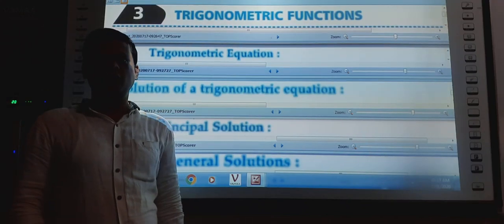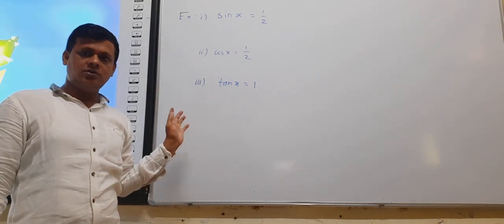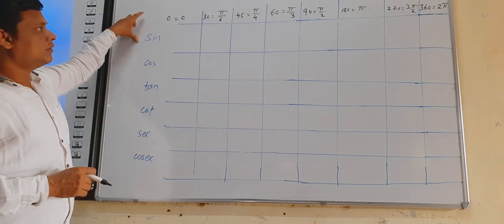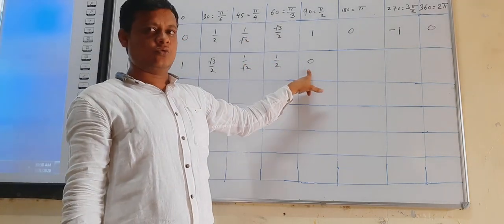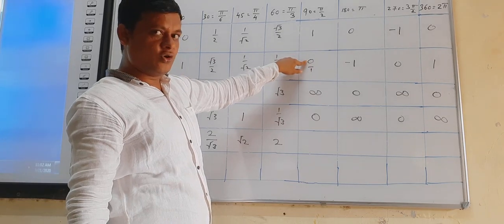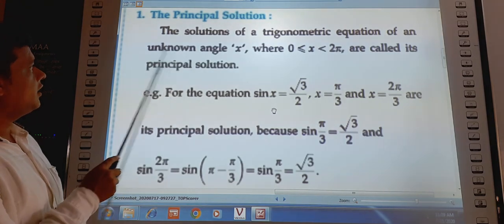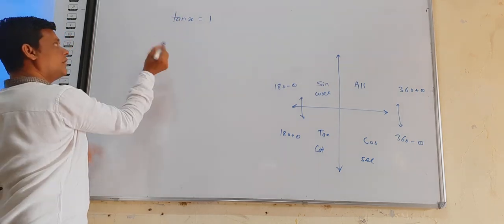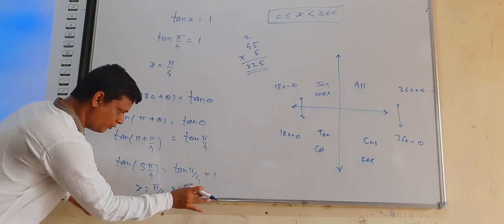TRIGONOMETRIC FUNCTIONS CLASS 12 Definition of trigonometric equation, Solution, Types of Solution.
Definition of trigonometric equation, Solution, Types of Solution, principle solution, general solution